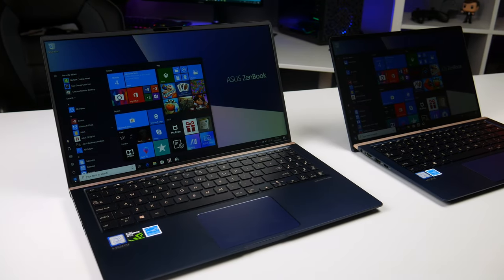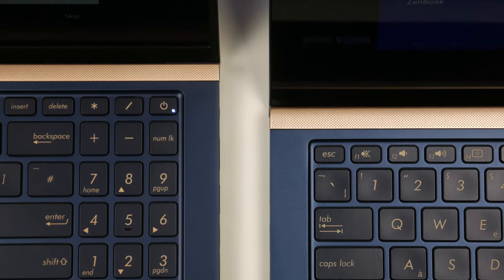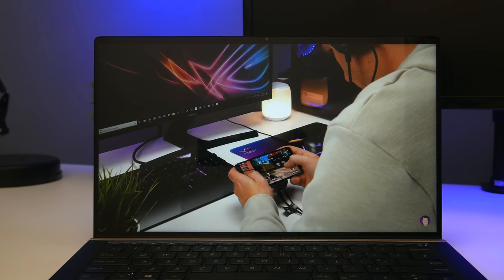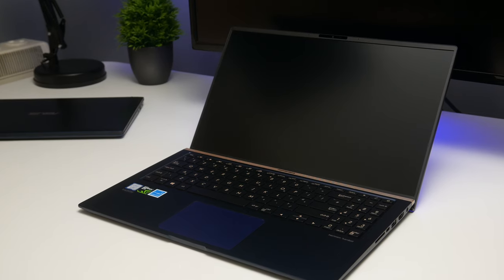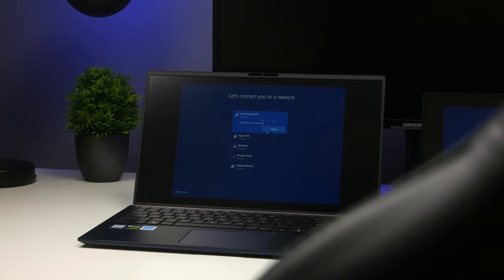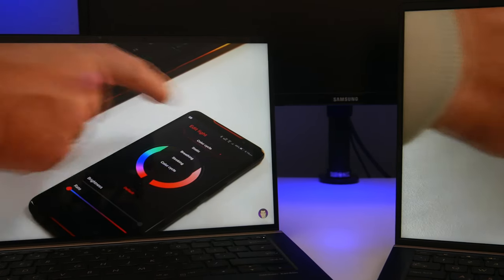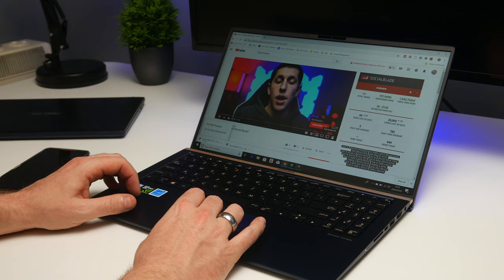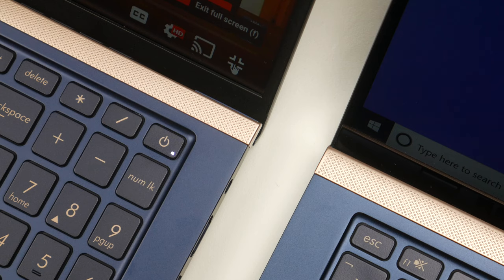Awesome Compact Laptops - Asus Zenbook 14 & 15 (UX433FD & UX533FD) Impressions/Review 2019 | 4K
Hey guys - this is the Asus Zenbook 14 & 15 (UX433FD & UX533FD)...my impressions/review for 2019. According to Asus, at the time of release, these are the worlds most compact laptops...with their impressive nano-edge displays.

Asus sent me both laptops so that I could take a good look at them for the purpose of this video. Personally, I really like the matte finish of the Zenbook 15 display but I prefer the portability of the Zenbook 14...which also has a very clever Numpad built-in to the touchpad.

I also think the 'Royal Blue' colour of both the Zenbook 14 and 15 looks amazing!

I hope you enjoyed the video and be sure to follow me on Twitter, Instagram or Facebook...and if you use Discord, come and join the Life of Tech server (link below).

If you really want to, however, you can also support Life of Tech by purchasing Merch or simply donating via PayPal to .

All donations received are used to grow and improve the channel, and to help buy new equipment.

What do I use to create my videos?